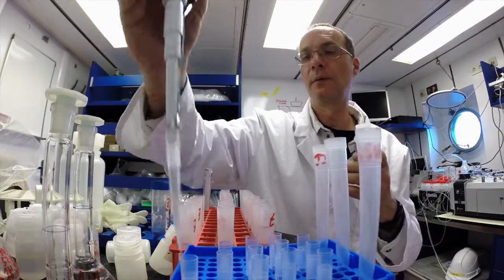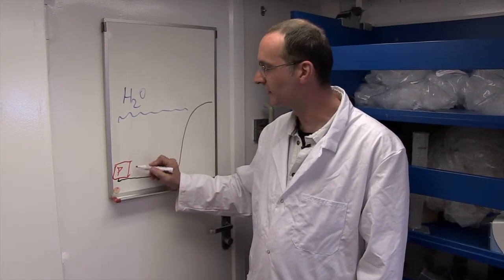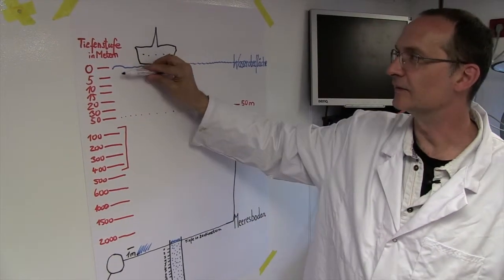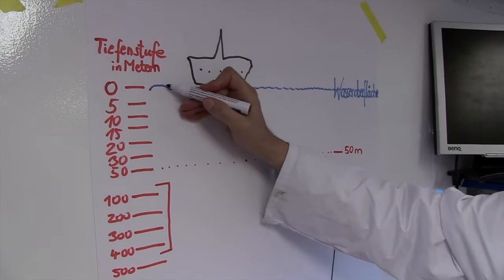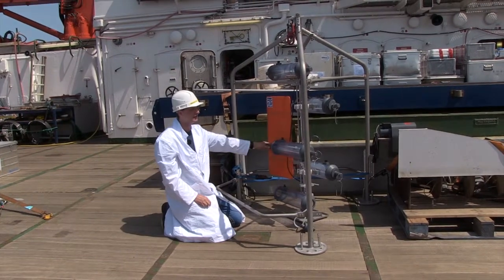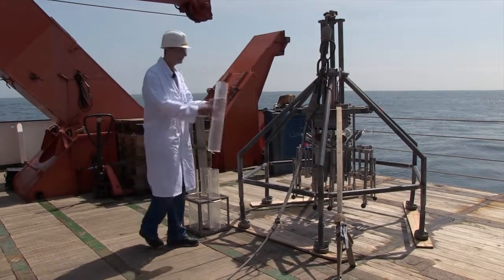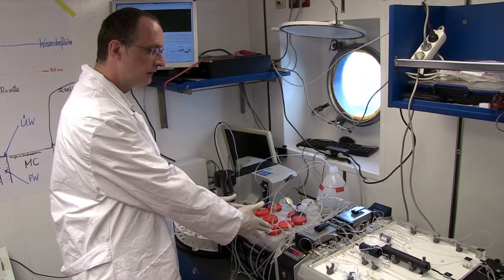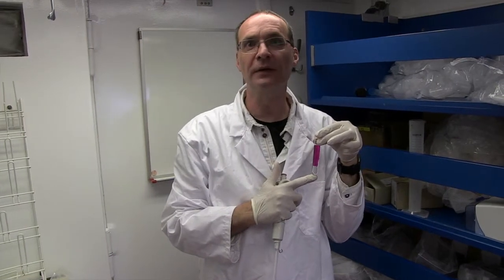Nutrient analysis in the Benguela upwelling system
Dipl.-Ing. Matthias Birkicht, Leibniz Center for Tropical Marine Ecology